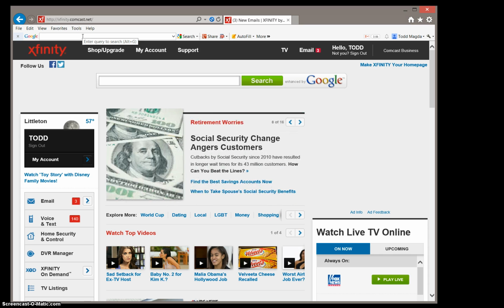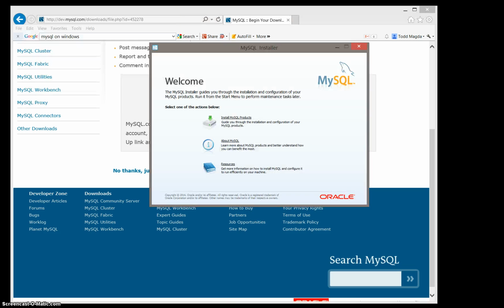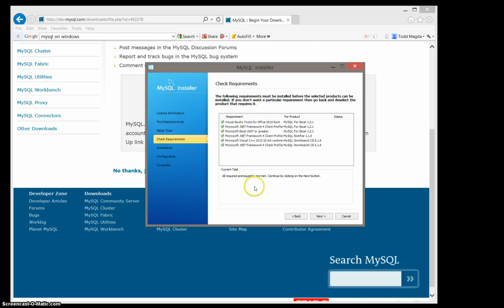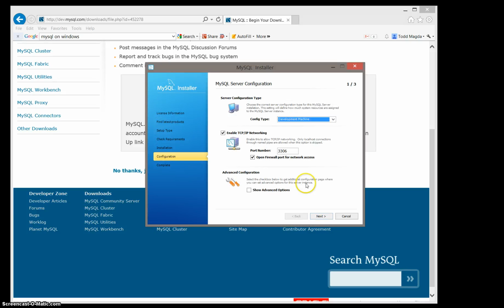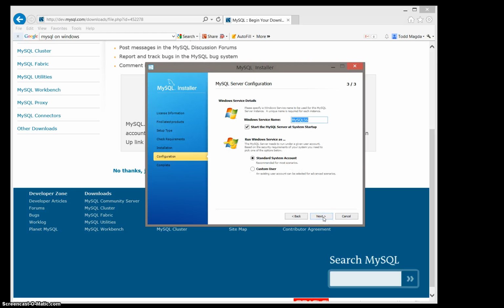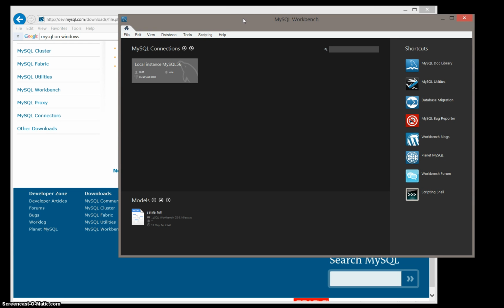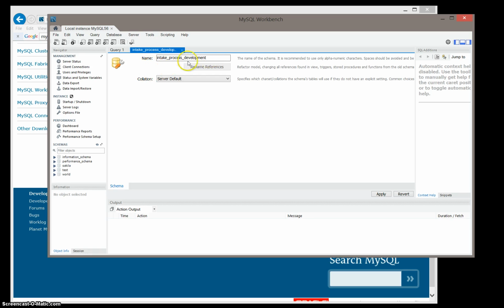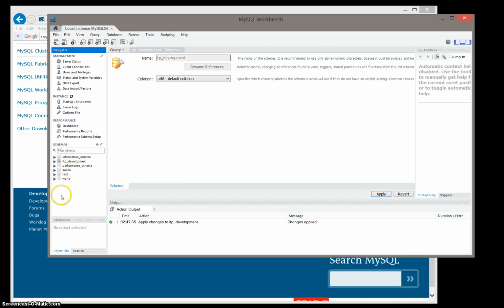Step 1: Installing mysql on windows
Brief walkthrough on installing MySQL on windows.